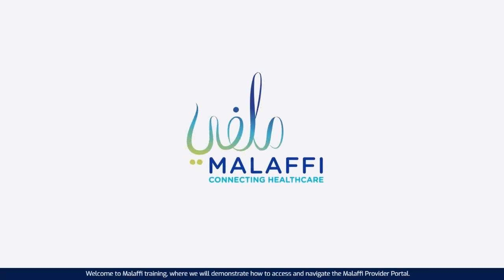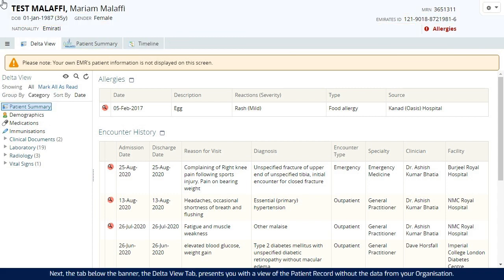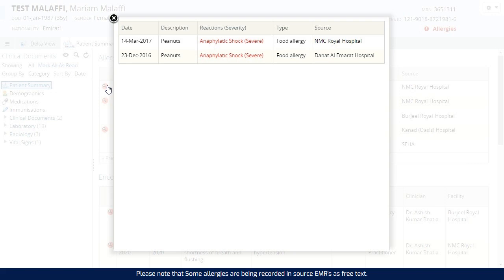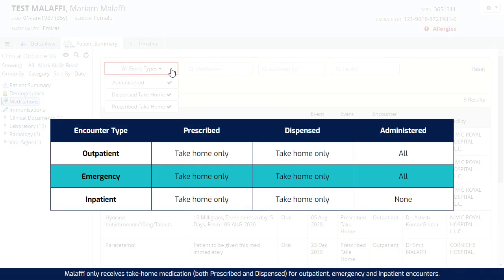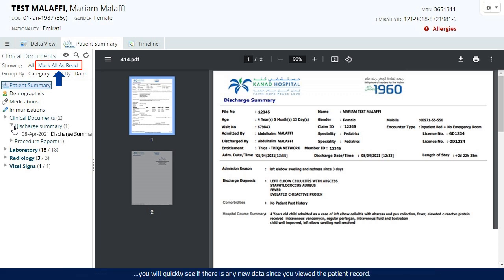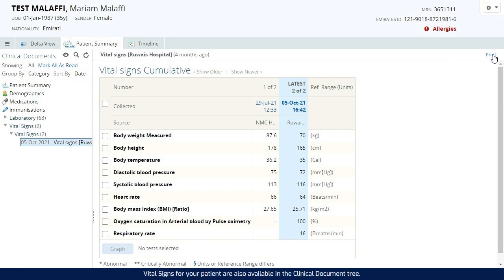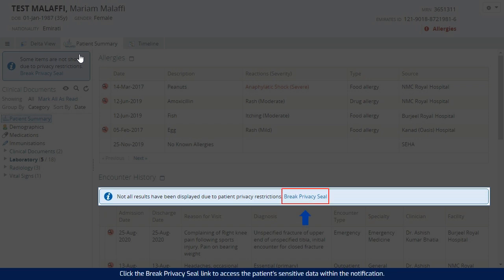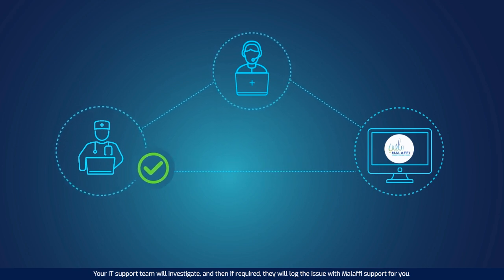Malaffi Training - Malaffi Provider Portal Training (English)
In this video, we will explore how to access and navigate the Malaffi Provider Portal.

Malaffi is the MENA region’s first Health Information Exchange (HIE) platform, that safely and securely connects public and private healthcare providers in the Emirate of Abu Dhabi. Malaffi enables the meaningful, real-time exchange of important patient health information between healthcare providers, creating a centralised database of unified patient records, improving healthcare quality and patient outcomes.

Malaffi (Arabic for ‘my file’) is part of the strategic priorities of the Department of Health – Abu Dhabi (DOH) and a key component of the digital transformation of the healthcare system in Abu Dhabi.

Introduction 0:00
Accessing the Malaffi Portal 1:14
Introduction to Patient’s Profile 1:48
Delta Tab 2:19
Patient Summary Tab 2:59
Timeline Tab 3:10
Clinical Data Tables 3:40
Allergies 3:59
Encounters 5:02
Problems List 5:31
Procedures 5:56
Clinical Document Tree 6:14
Medications 6:43
Immunisations 7:56
Clinical Documents 8:26
Laboratory 9:34
Radiology 11:21
Vital Signs 11:49
Filter and Search 12:01
Sensitive Data 12:45
Front Desk Users 15:38
Malaffi Support 15:51